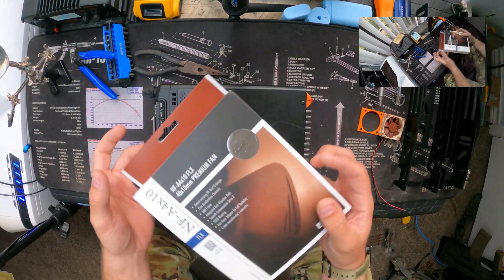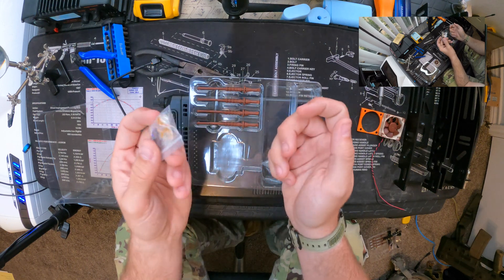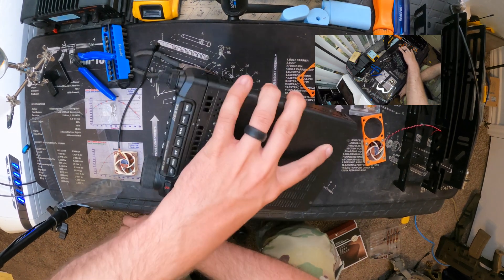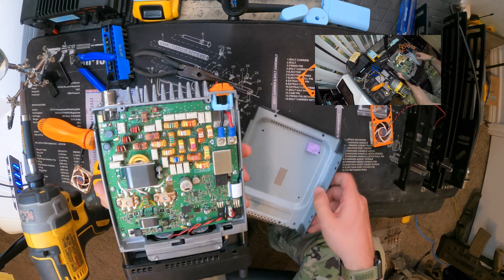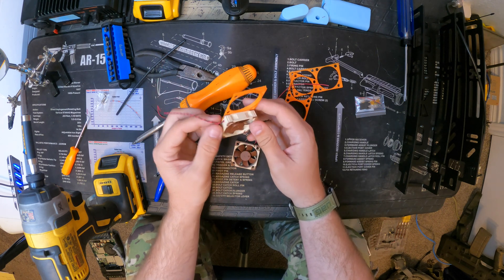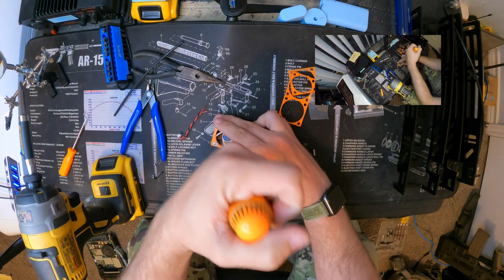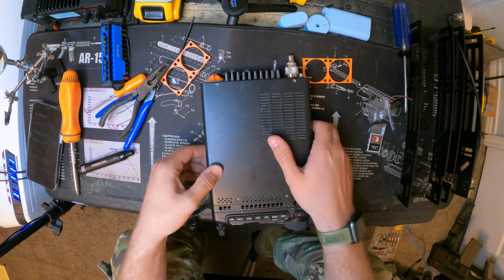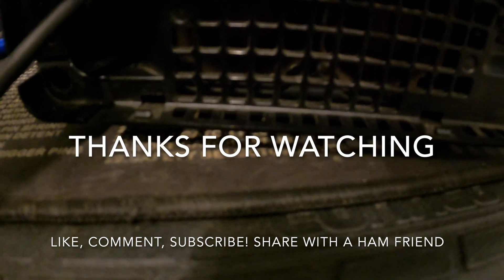The Workbench: Yaesu FT891 fan upgrade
Upgrading the fans in the Yaesu FT 891 to some noctua 40mm fans. A relatively cheap and easy upgrade for the 891.

noctua fans (amazon)